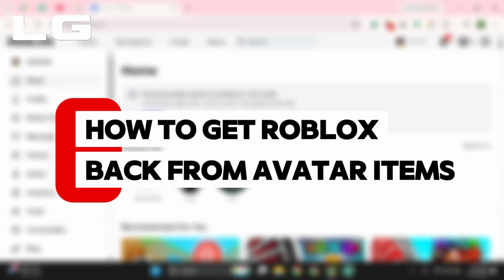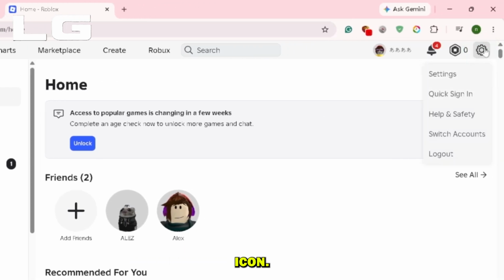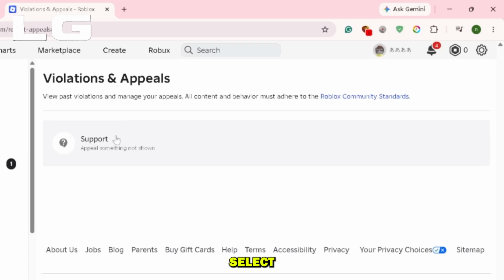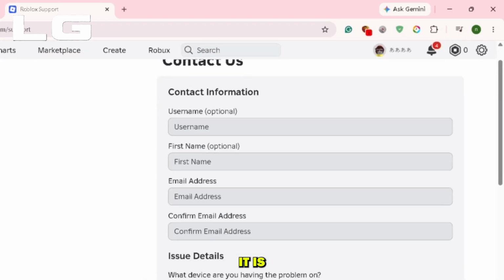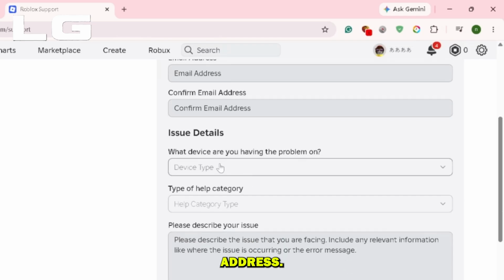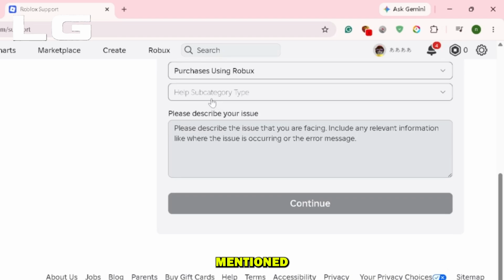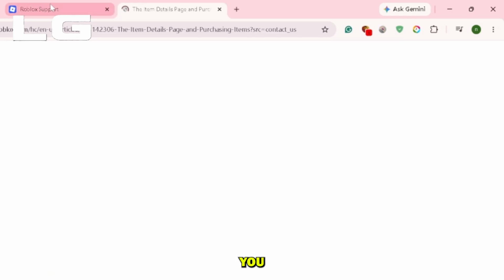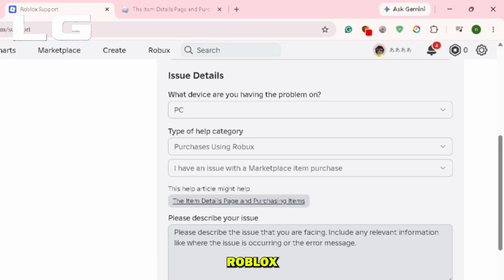How To Get Robux Back From Avatar Items (2026) | Roblox Refund Guide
Want to get Robux back from avatar items in Roblox? This tutorial explains the available refund options, how Roblox refunds work, and what you can do if you purchased an avatar item by mistake.

In this tutorial:
00:00 – Introduction
00:05 – How To Get Robux Back From Avatar Items